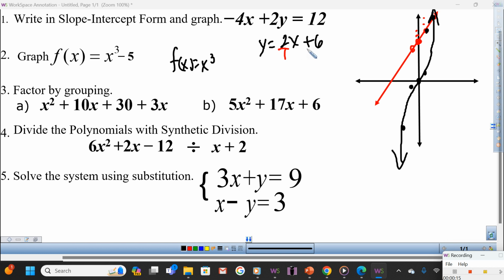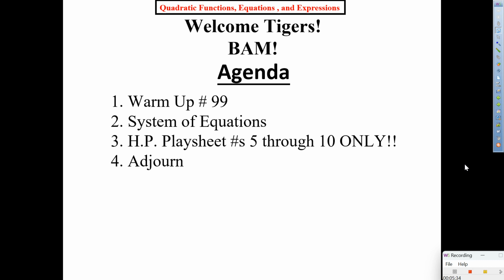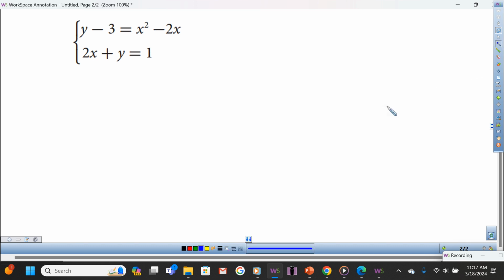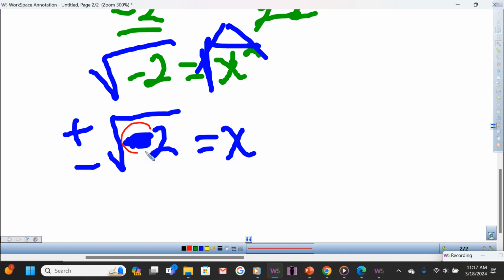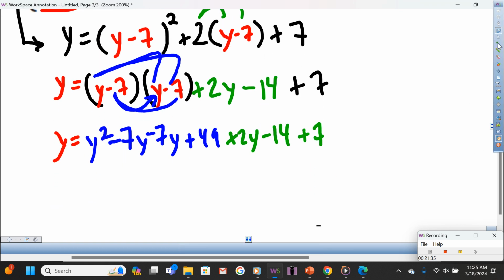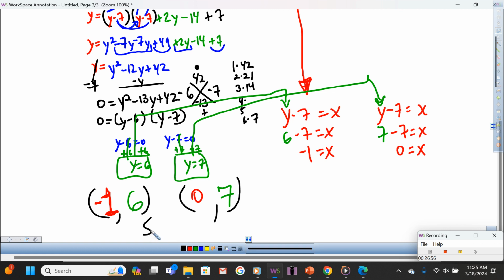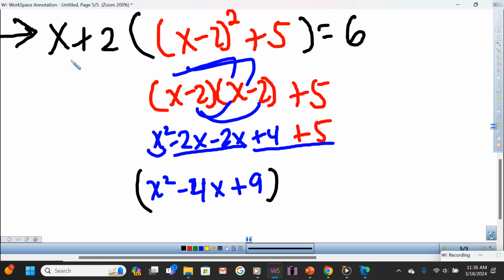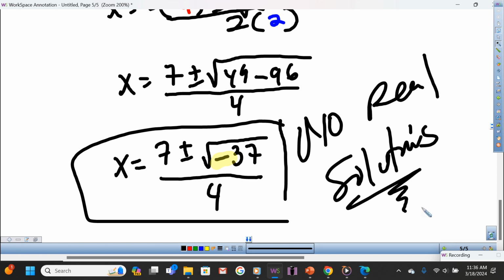Mr. Q's Solving Quadratic - Linear Systems Substitution